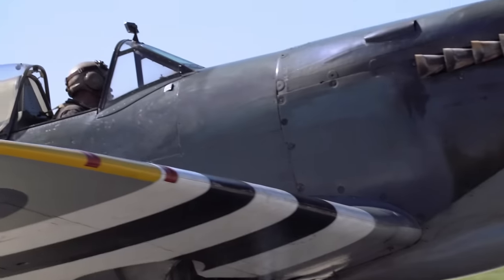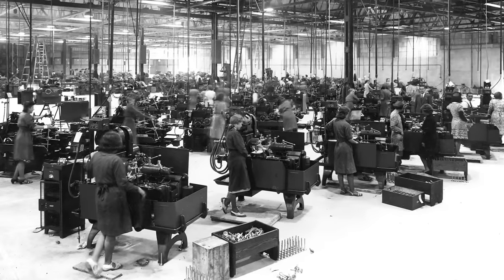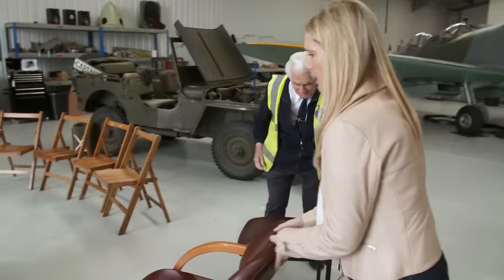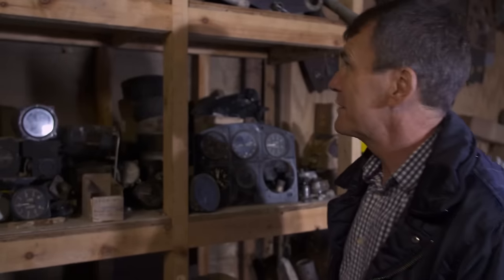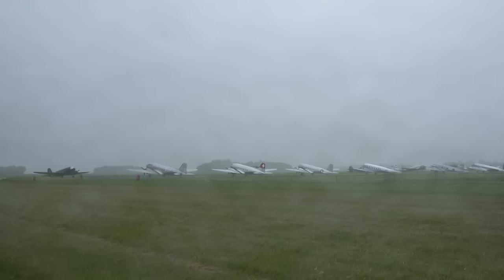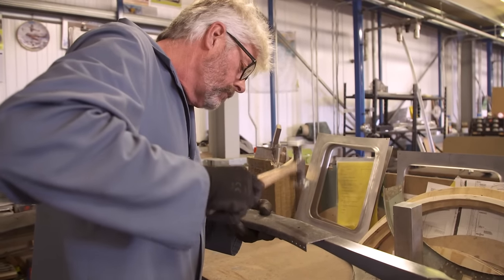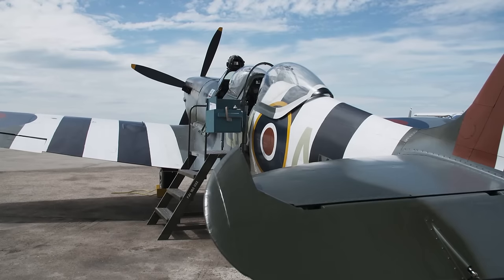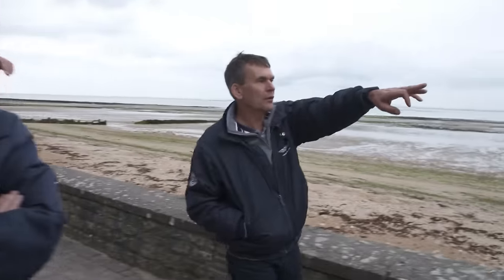Understanding The Engineering Of The Spitfire | Inside The Spitfire Factory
In this weeks episode, the Spitfire Factory team gets its newly built fuselage off to the paint shop, we find out how wings can be either restored or built from scratch. We also see owner Peter Monk gear up for a family holiday like no other, as he and his boys travel in World War 2 jeeps to the beaches of Normandy to celebrate the 80th anniversary of D-Day and we also see the restoration of the long-forgotten cousin of the Spitfire: the Hawker Typhoon.

Hidden away in a little-known workshop at one of Britain's most important wartime airbases, a team of dedicated engineers and enthusiasts are working round the clock to bring a national icon back to life. Over the course of a year and £2 million at stake, there's no room for error as Peter Monk and his engineers try to turn a 1943 Mark IX Spitfire from rusty remains into the flying legend. This is the Spitfire Factory.